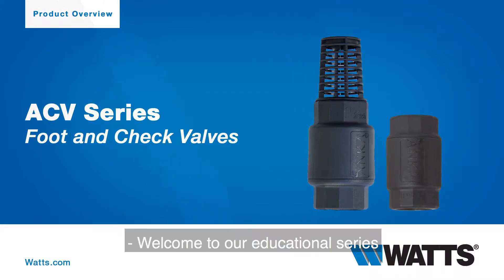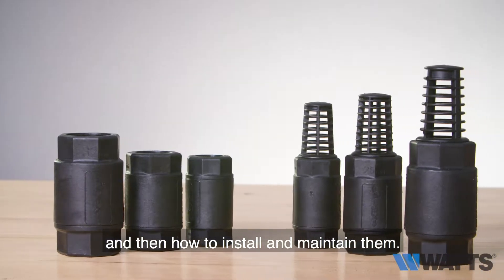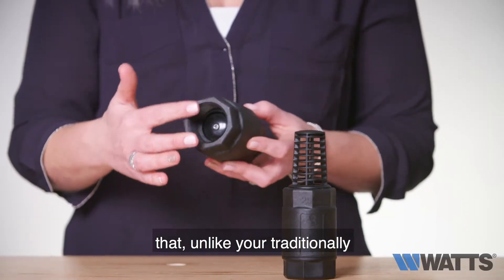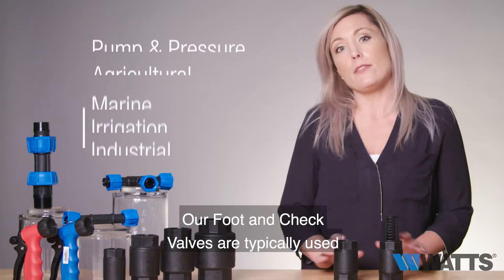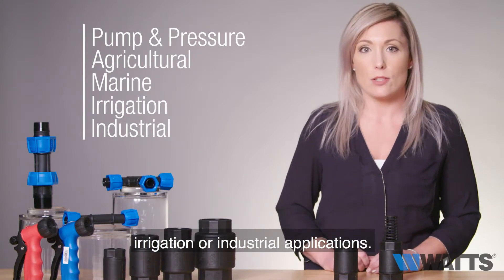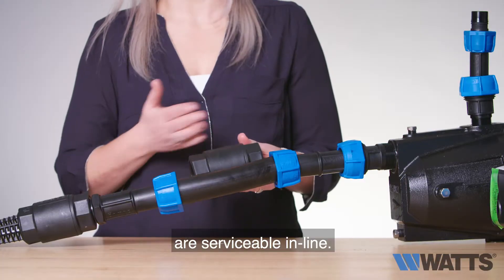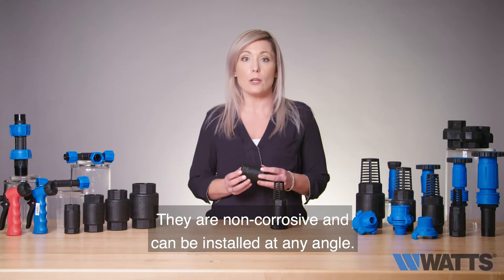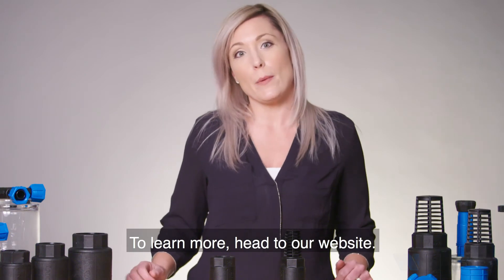Watts ANKA Foot & Check Valves - Subtitles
Watts Anka Foot Valves and Check Valves - Applications and Use